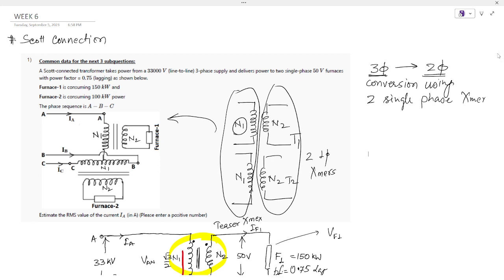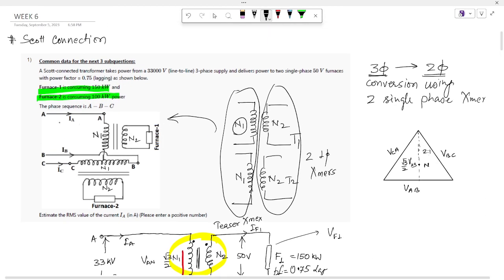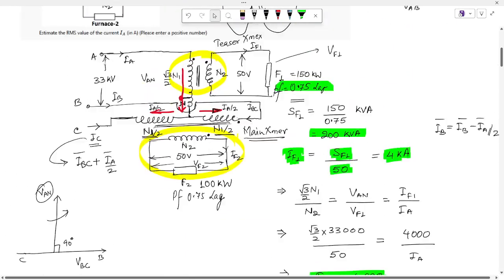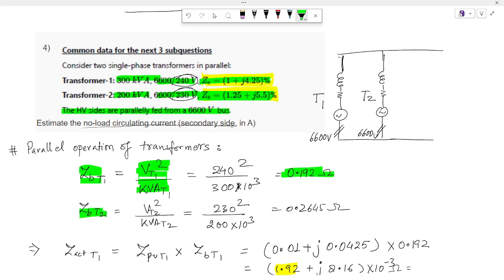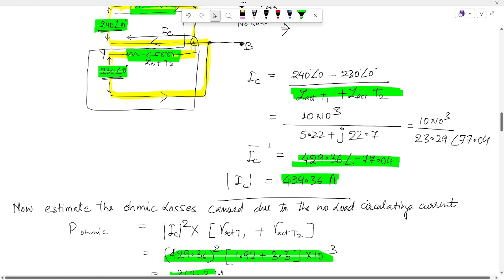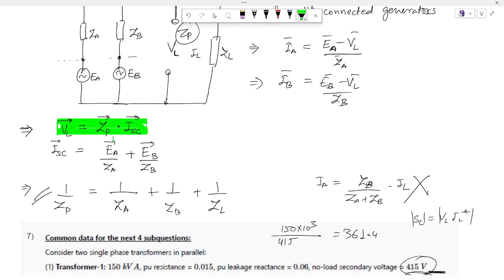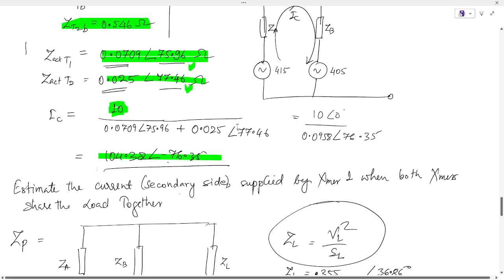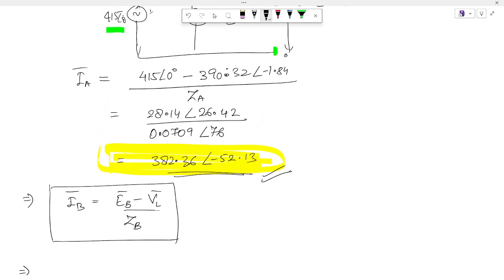Transformer Scott connection and parallel operation